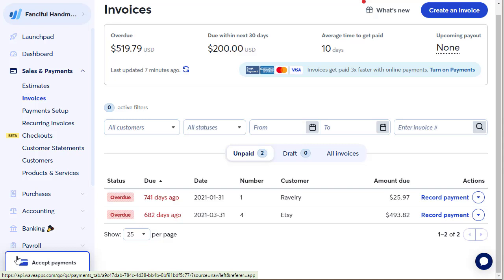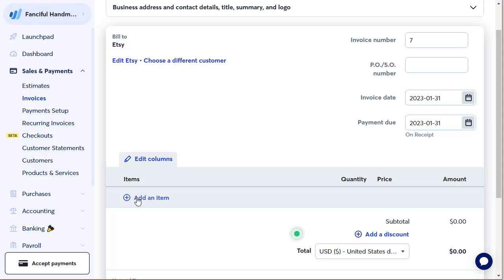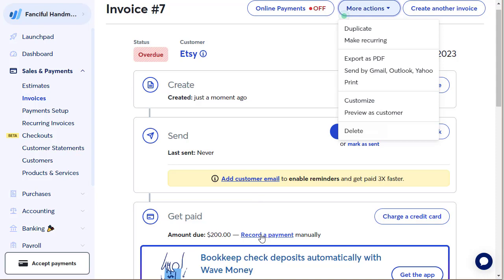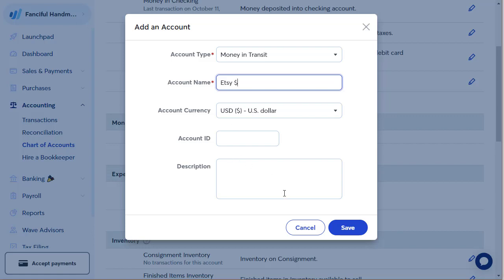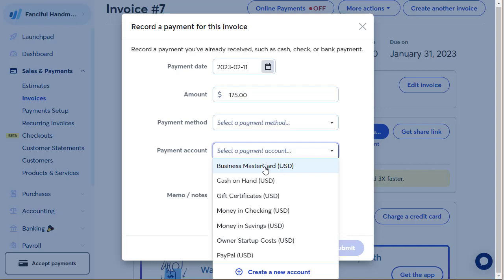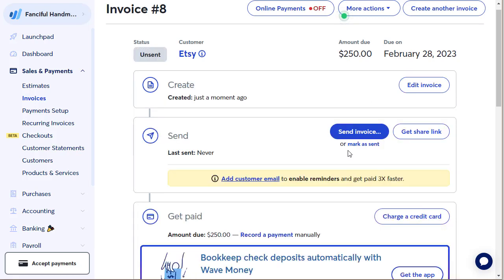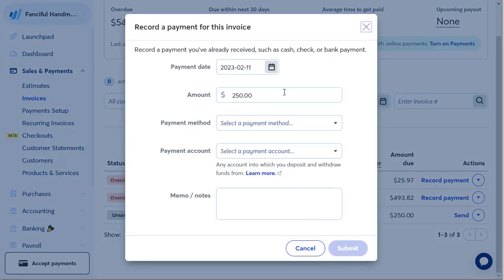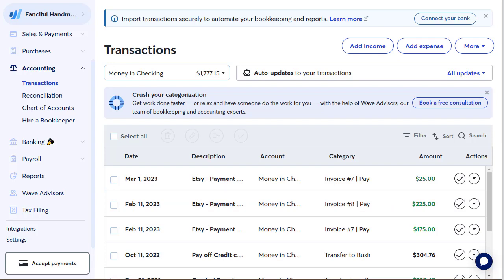WAVE - What to do when you aren't paid for your total monthly sales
Occasionally Etsy, Ravelry, Love Crafts, etc. doesn't pay you the entire amount of your sales for a month.

Let's say you sold $200 worth of patterns and/or finished items during the month - BUT they only pay you $175.

That $25 they shorted you becomes an 'Accounts Receivable" or money that you're owed.

You need to keep track of that money and in this video I'll show you how it's done in Wave Accounting (QuickBooks is very similar).
Visit the YarnyBookkeeper website for more bookkeeping tips for your handmade business